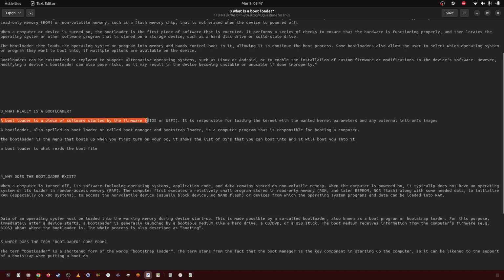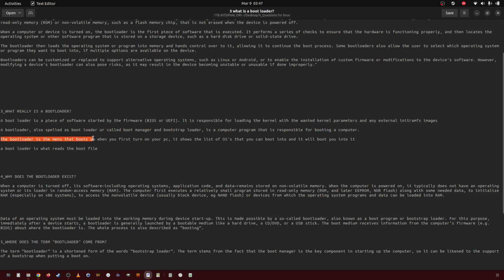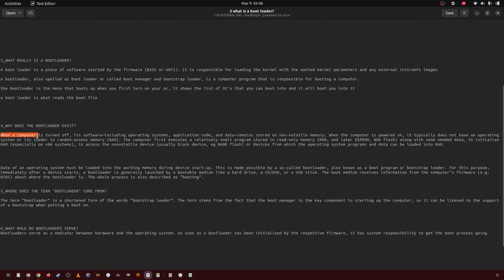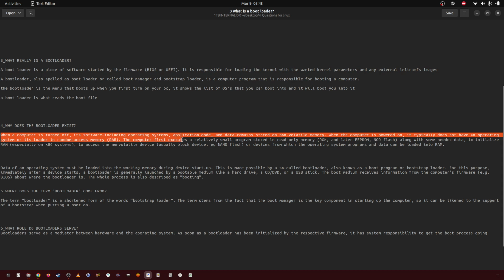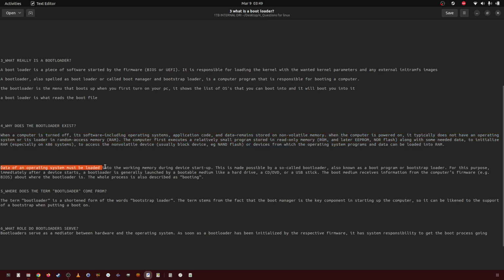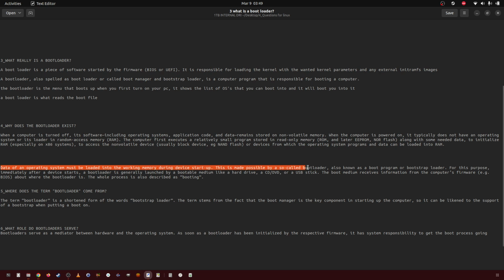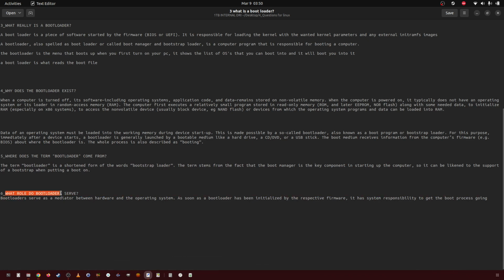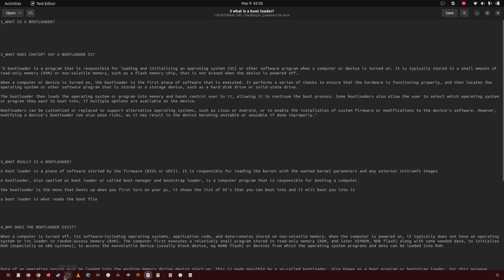331 what is a bootloader?